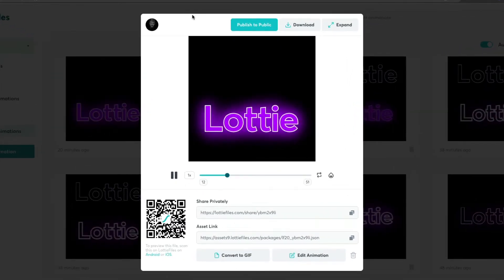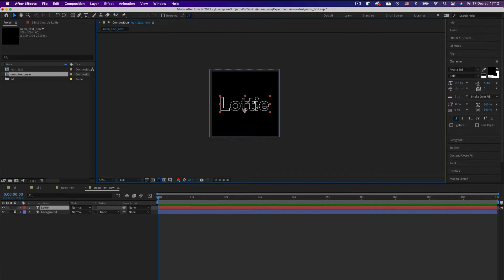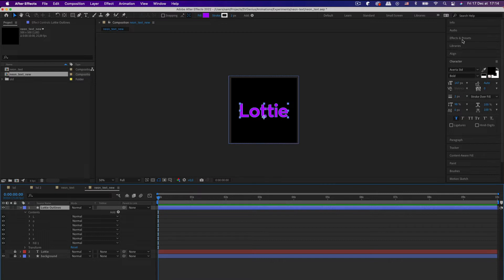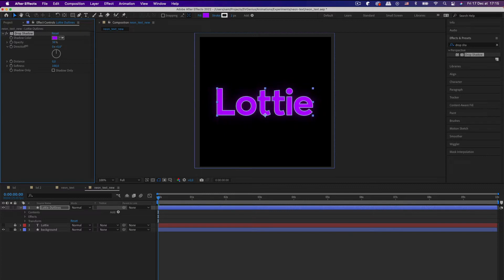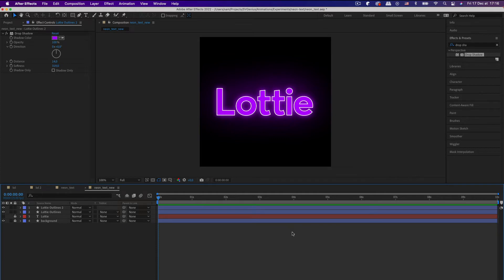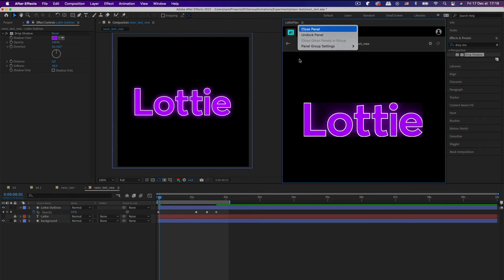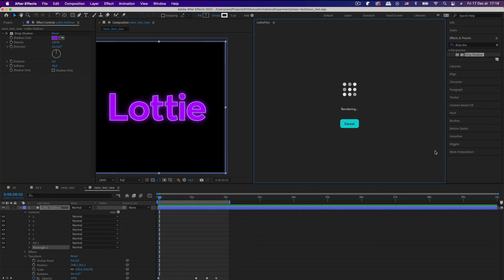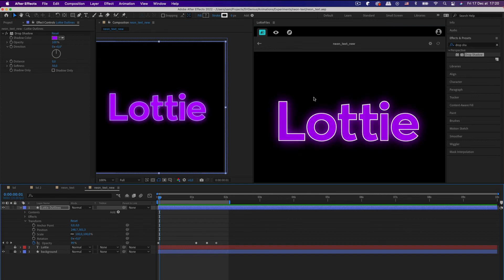NEON Look With Lottie Animations How To Use Drop Shadow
Learn how to make a neon looking Lottie animation in this quick lesson!